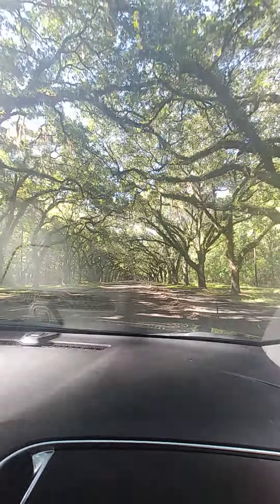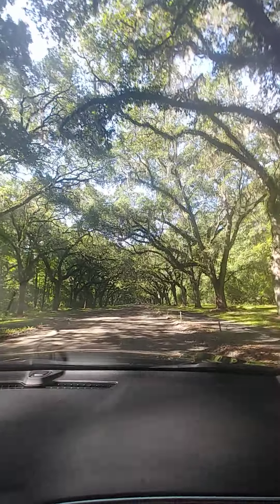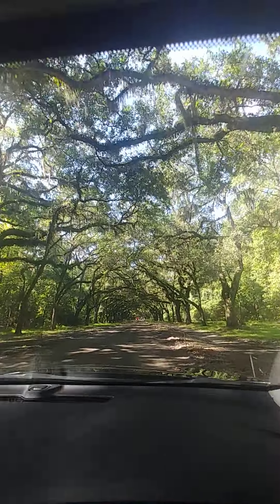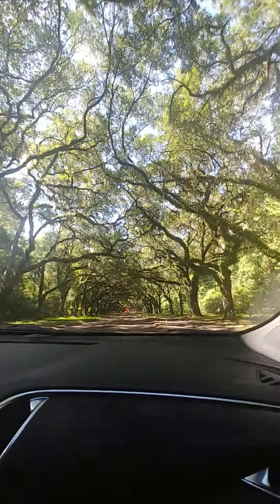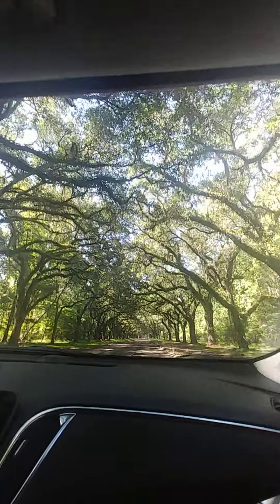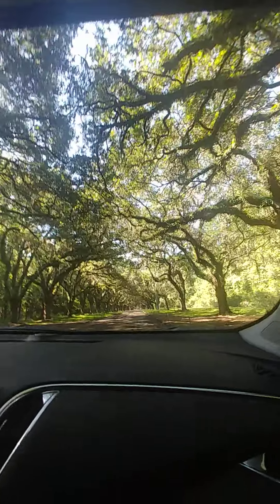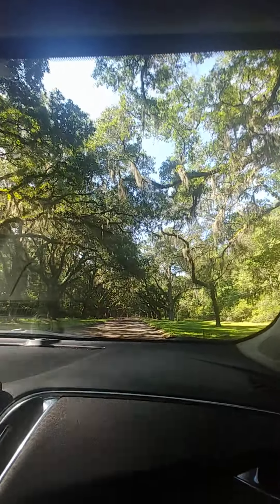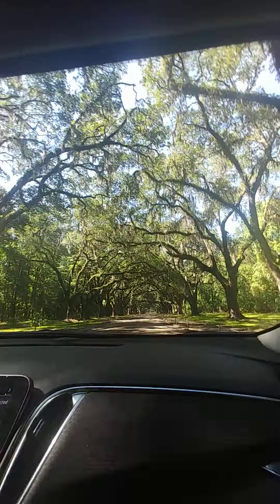The Live Oak Trees in Georgia/ Wormslow/ driving through/ Road trip/ LJen'sLife